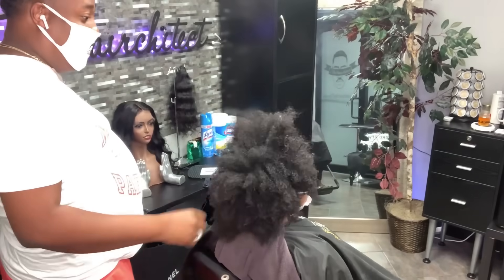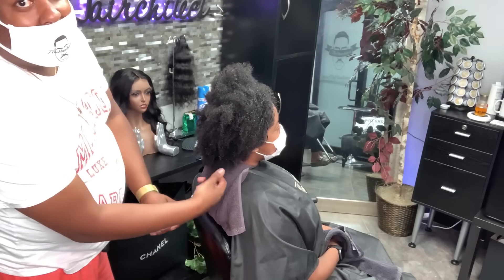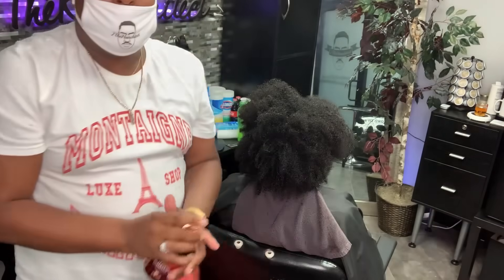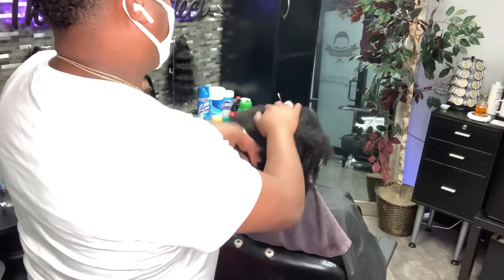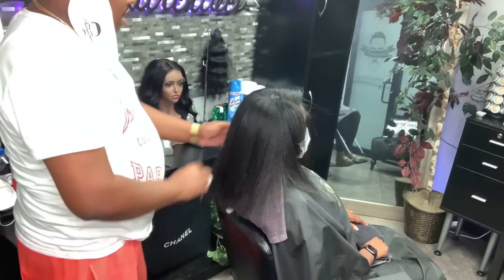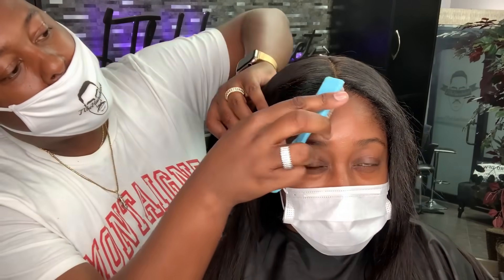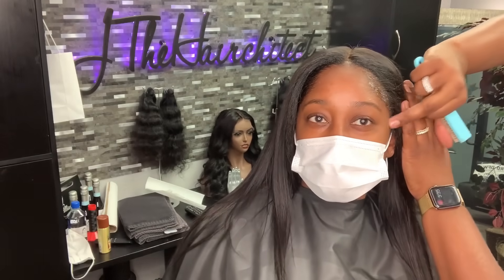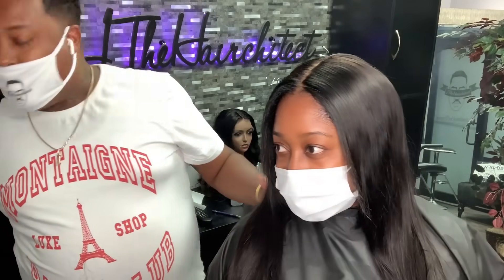How To Prep Hair For Protective Style | Mielle Organics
Watch as Jay B shares how he transformed his client using our Rosemary Mint Masque and Pomegranate & Honey Leave-In Conditioner to treat his client's hair to prep for a protective style. Find both available at @Walmart!